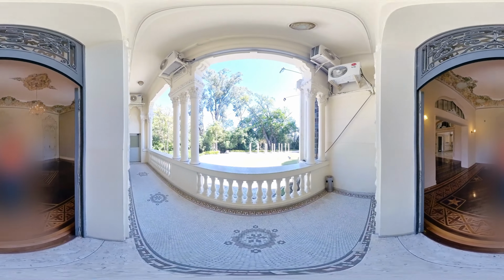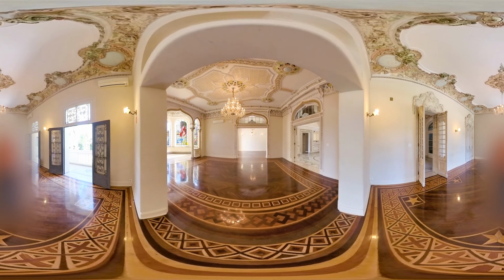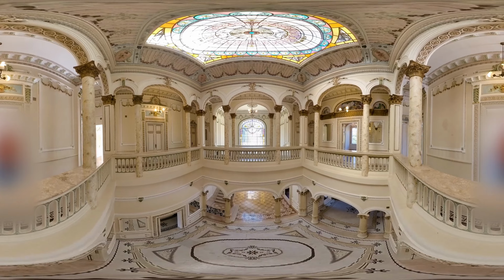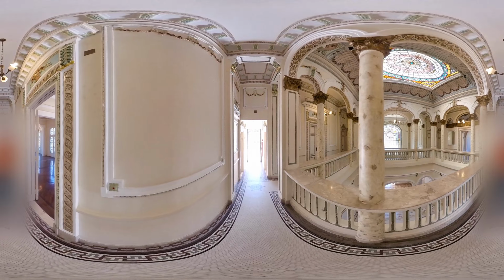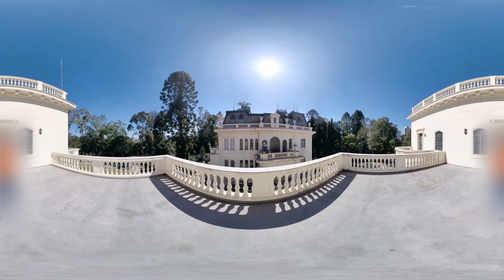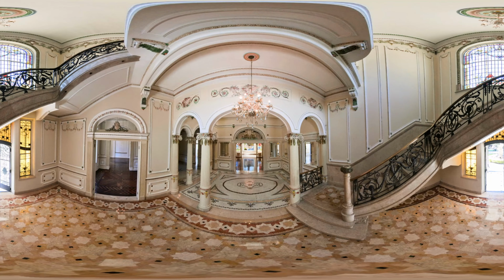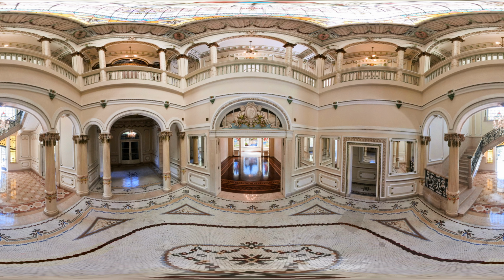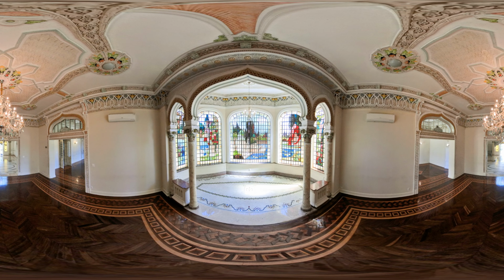GET A 360 VIEW OF LUXURIOUS WEDDING PALACE - Victor Hugo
LOCATED IN THE SOUTHERN ZONE OF SÃO PAULO, PALÁCIO DOS CEDROS IS A LANDMARK IN THE CITY, THERE ARE TWO MANSIONS THAT PERFECTLY INTEGRATE THE CLASSIC, RENAISSANCE AND BAROQUE STYLES. ALL THIS ARCHITECTURAL BEAUTY IS INCREDIBLY SURROUNDED BY GARDENS AND TWO FOUNTAINS FROM THE 20TH CENTURY

VICTOR HUGO
THE CLASSIC
The Victor Hugo Palace is one of the most luxurious venues in São Paulo for intimate weddings. Perfectly caters to more traditional couples looking for a classic ceremony.

VR Quest works with 360º Video Projects, Virtual Tours and Virtual Reality Station Rentals.

A VR Quest trabalha com Projetos de Vídeos em 360º, Locações de Estações de Realidade Virtual. Atendemos principalmente São Paulo e grande São Paulo. Para outras regiões entrar em contato.